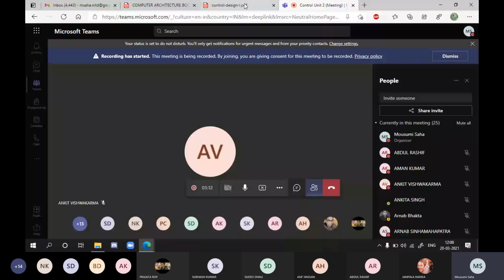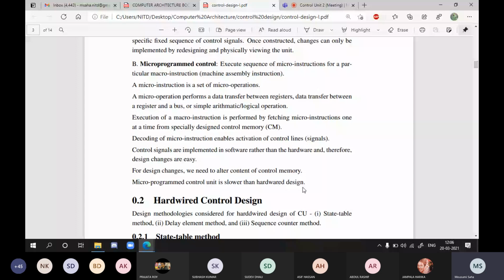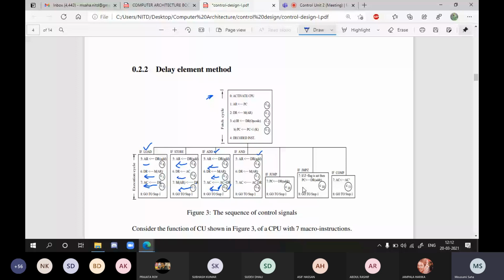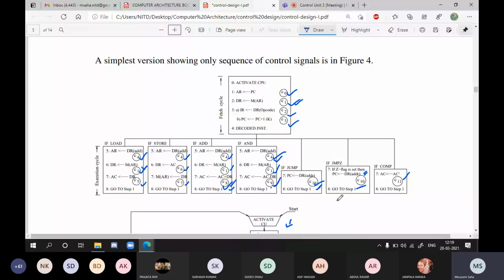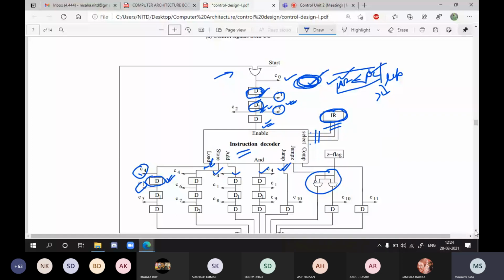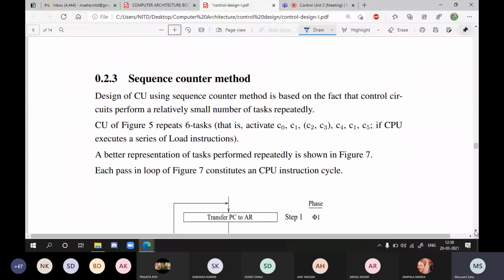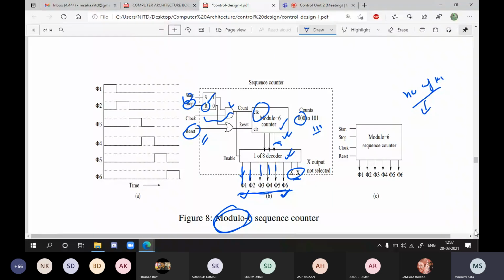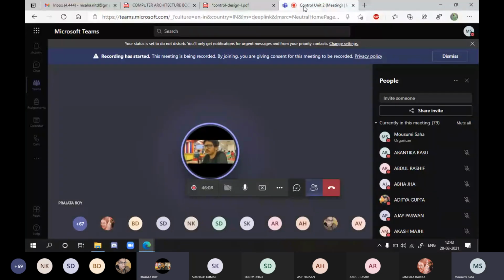25) Control Unit 2 || Computer Organisation And Architecture CSC 401 NIT Durgapur